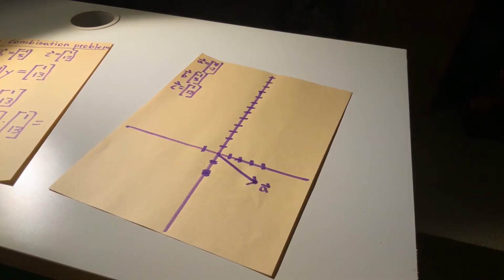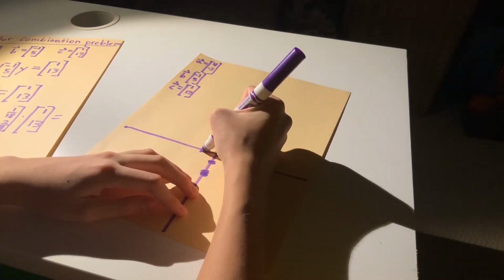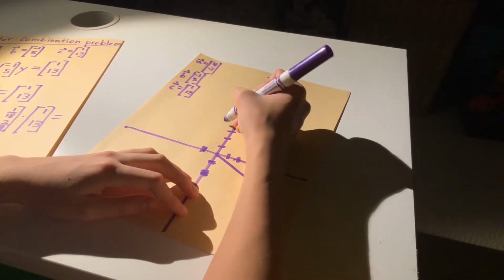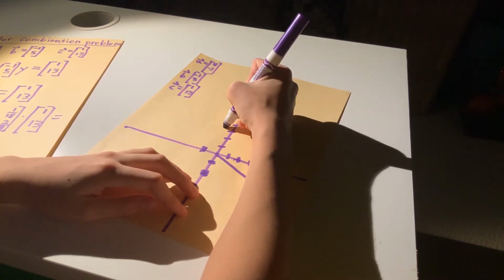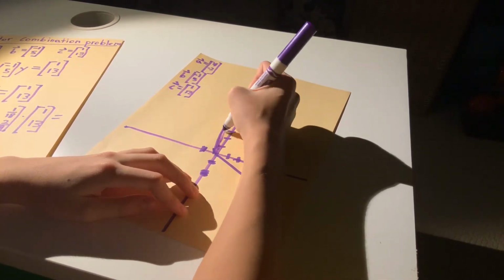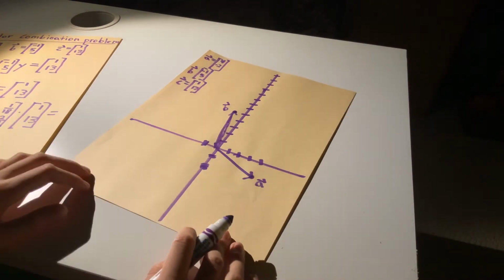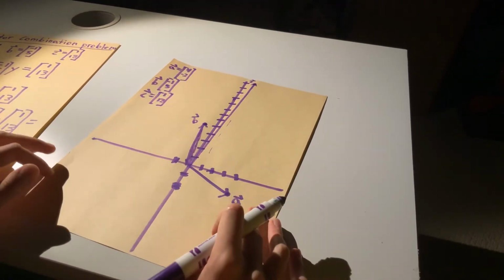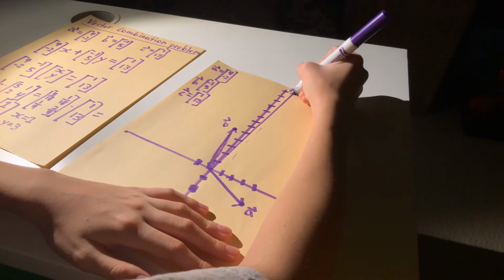Linear Algebra: An Intuition of Vector Combination Problems (Part 2)